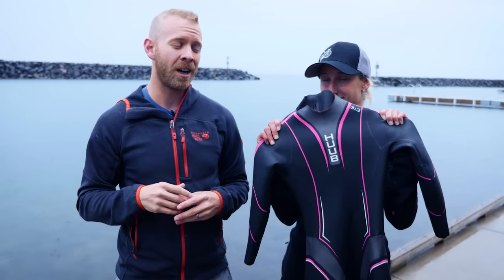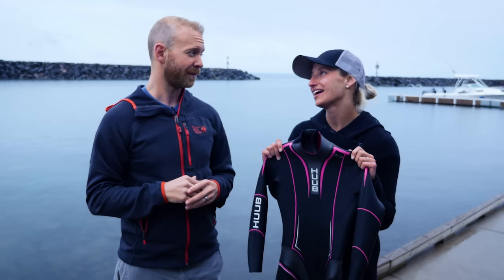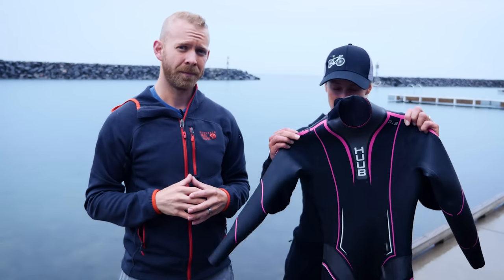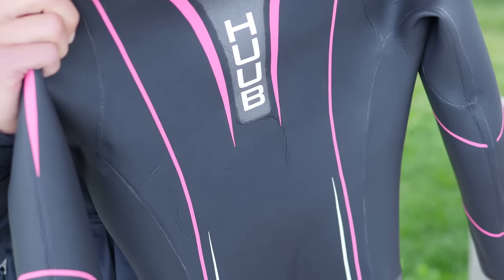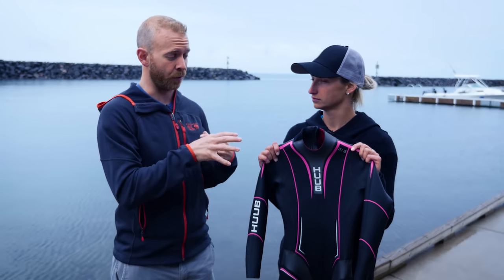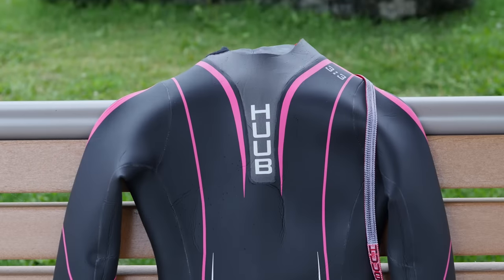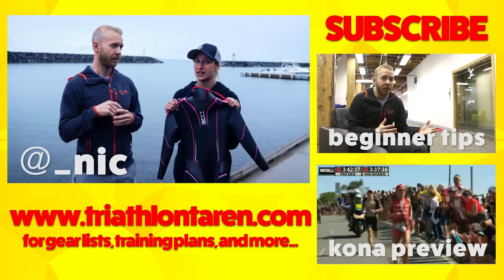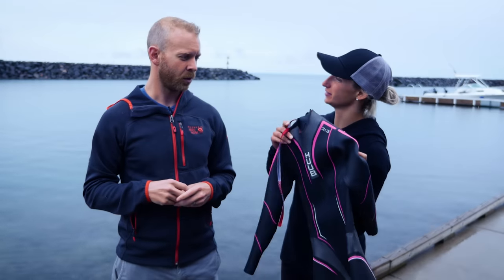Huub Atana Women's Triathlon Wetsuit Review With NA Ironman Age Group Champion Nicole Walker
Watch the Huub Atana Women's Wetsuit review by Ironman Triathlon North American Age Group Champion Nicole Walker who explains why the Huub wetsuit might not be the best triathlon wetsuit in the world, but is a great value for any triathlete looking for a high end wetsuit.